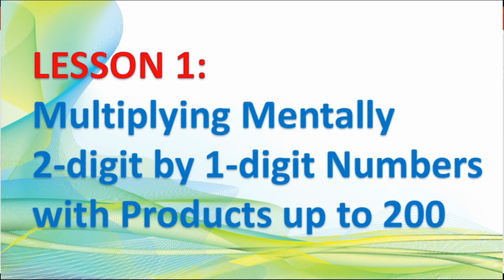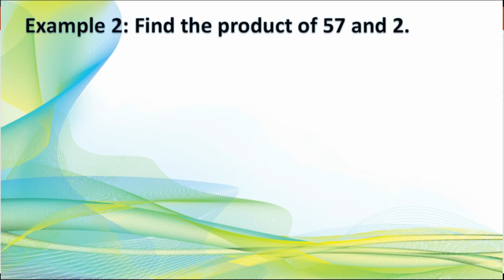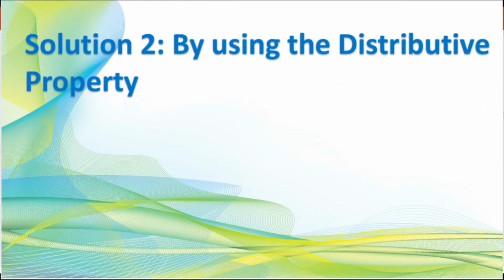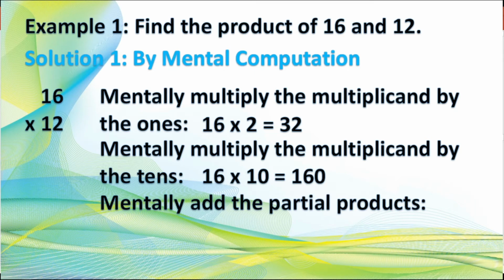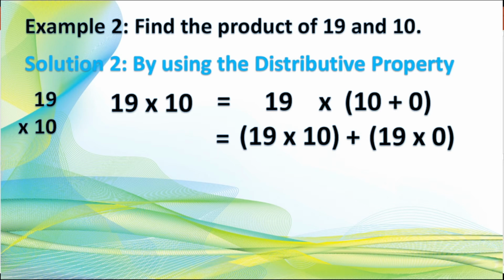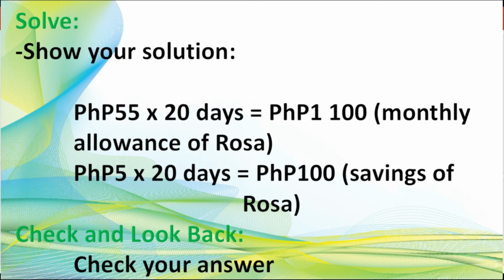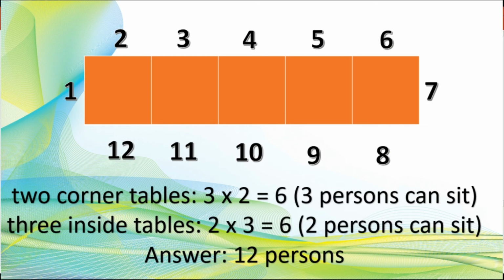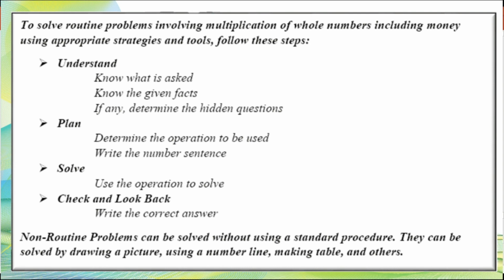quarter 1 week 4 mathematics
1. Multiply mentally 2-digit by 1-digit numbers with products up to 200.
2. Multiply mentally 2-digit by 2-digit numbers with products up to 200.
3. Enumerate the steps in Problem Solving.
4. Use appropriate Problem-Solving Strategies.
5. Solves routine and non-routine word problems involving multiplication of whole numbers including money.